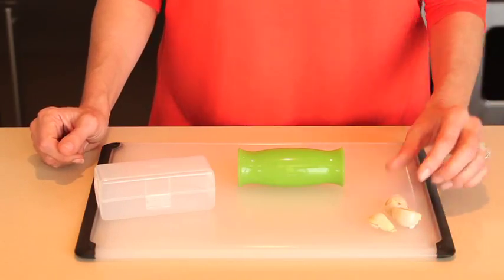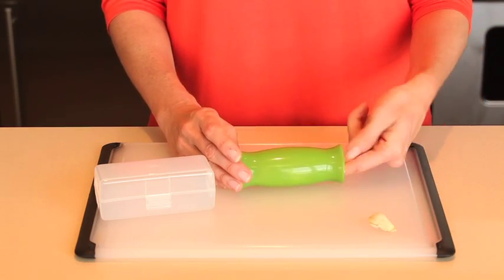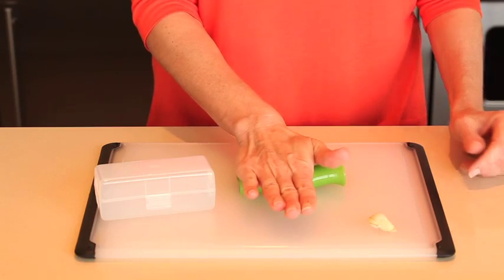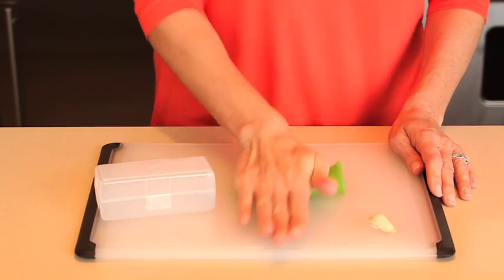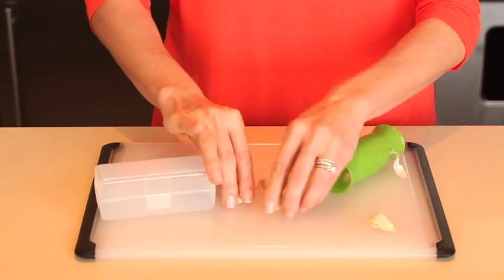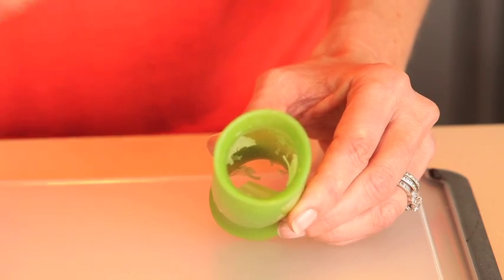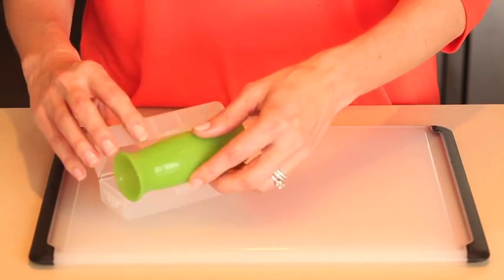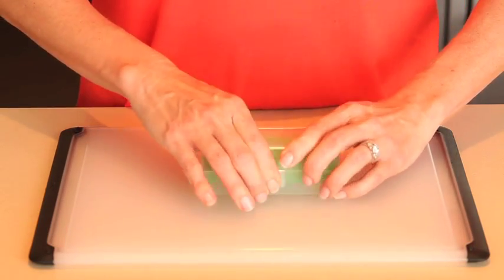OXO Good Grips Garlic Peeler 1062036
Peeling garlic couldn’t be easier! Simply insert garlic cloves into the green silicone Garlic Peeler and roll it back and forth on the table or countertop while pressing downward. The unique shape keeps the cloves inside while you peel. Garlic cloves come out peeled, while the peel stays inside. Just rinse to remove the peel. Your hands stay clean and free from the smell of garlic, and the OXO Good Grips Garlic Peeler stores neatly in its vented plastic box.

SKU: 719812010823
MPN: 1062036